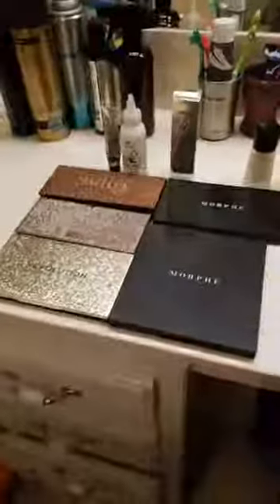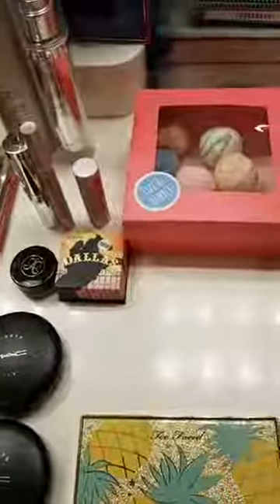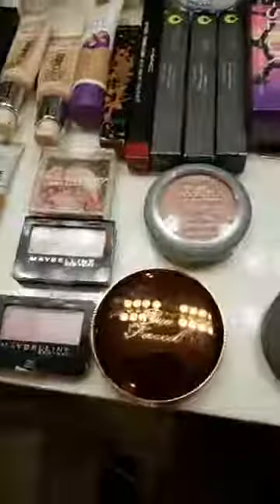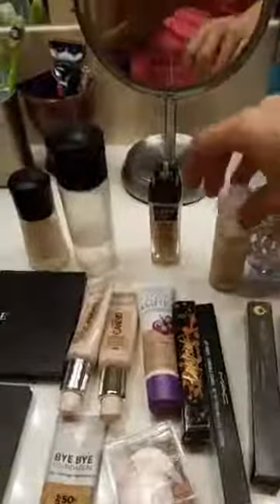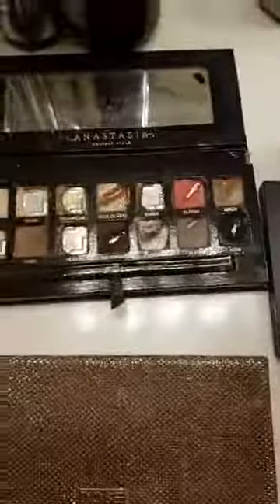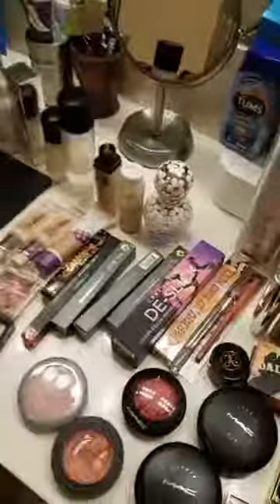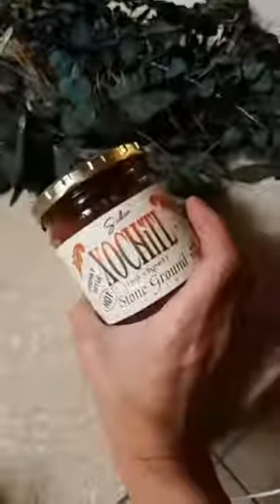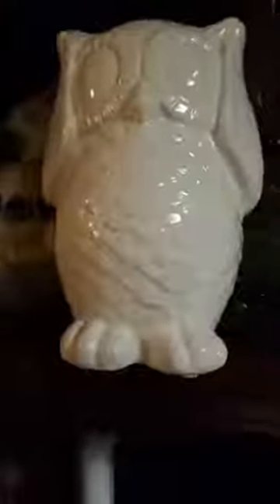Dumpster Dive Haul 1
Hi everybody it's the sunny diver here thanks for joining me! This is my first review on YouTube of About a Week worth of a haul. I have been dumpster diving now for about 10 years I originally was a picker but now I strictly dumpster dive professionally. In other words I don't have a job this is how I make my money. And I've never been happier! Remember with the Sweet Life!